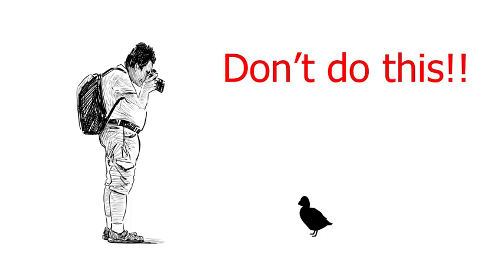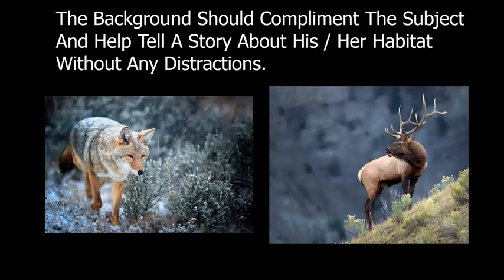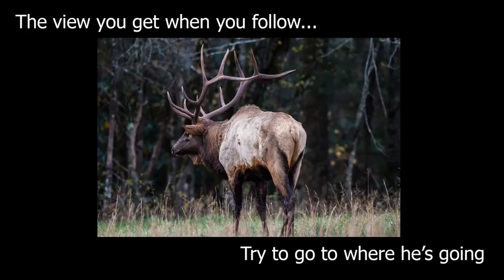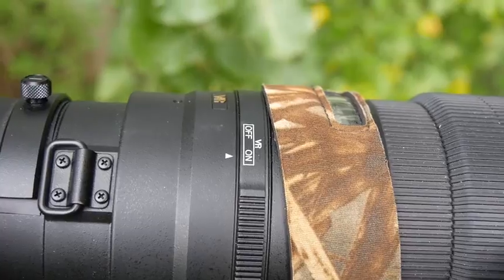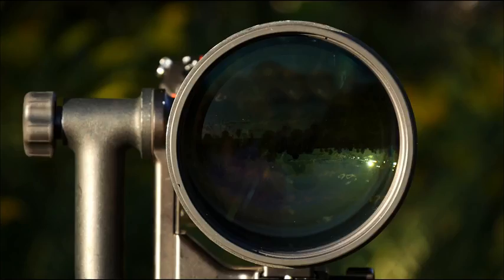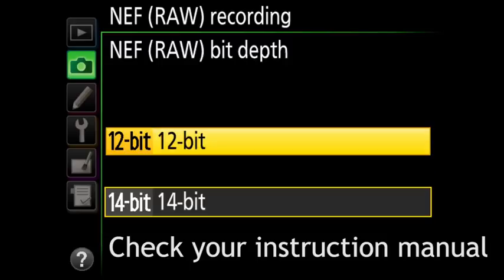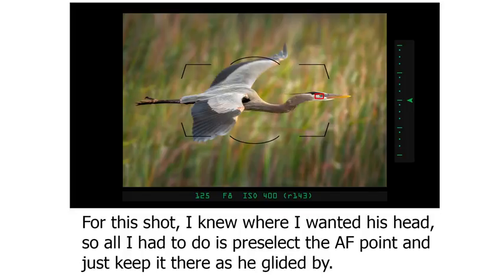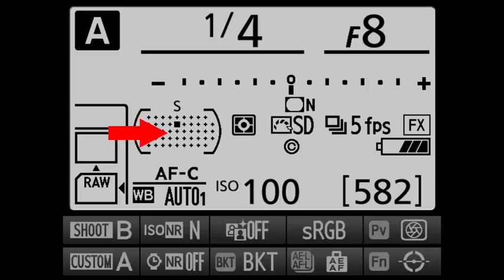10 Amazing Wildlife Photography Tips